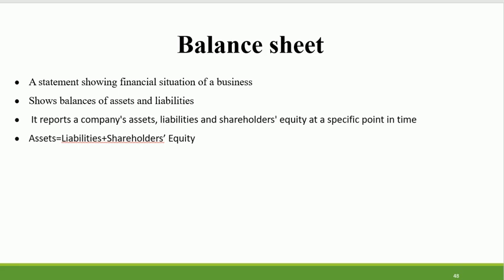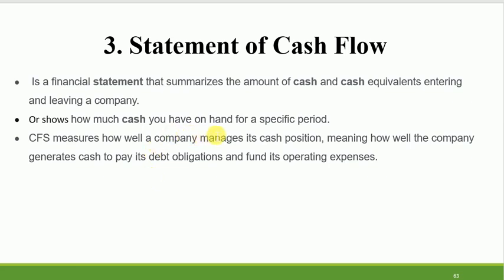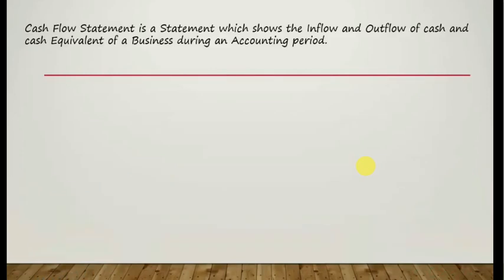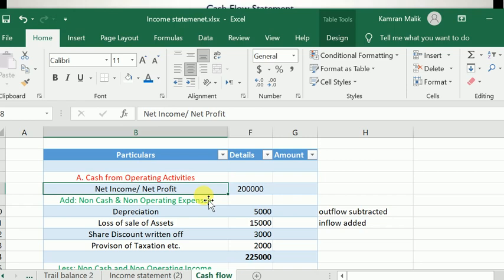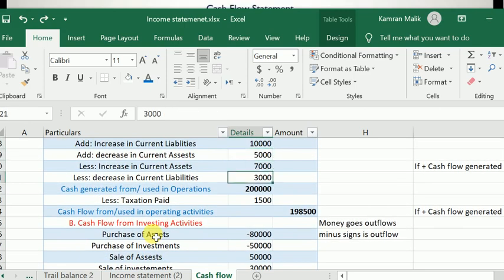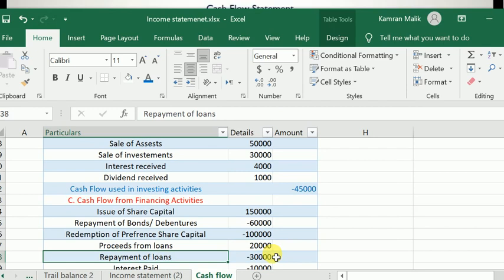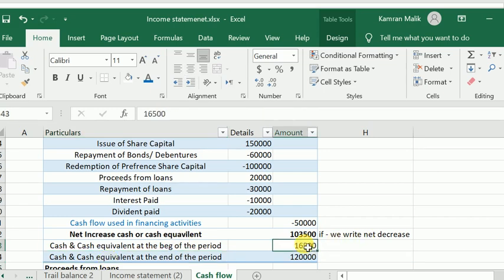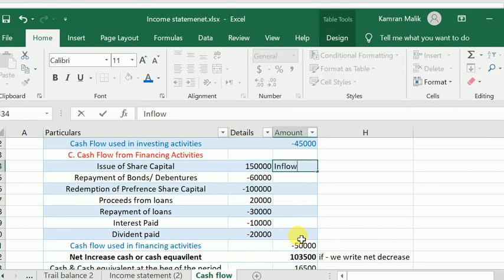Lecture no 8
Cash Flow Statement with Practical Question